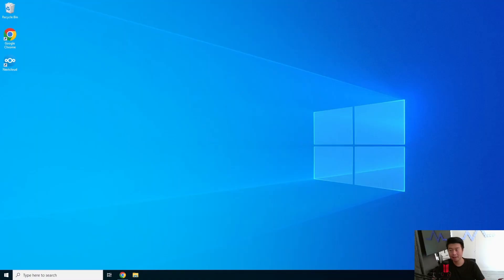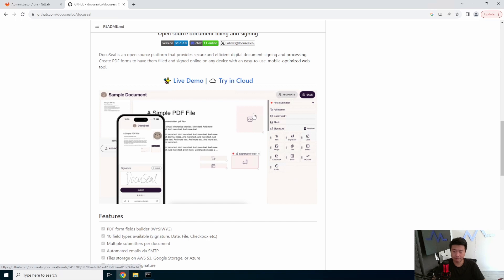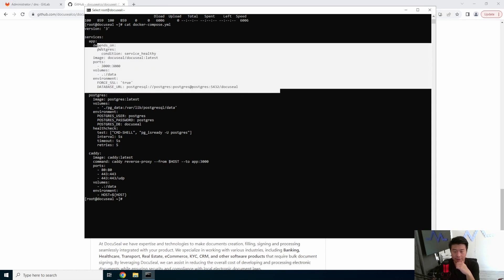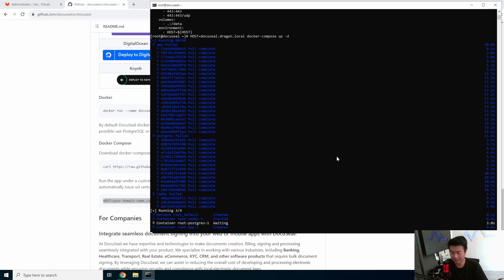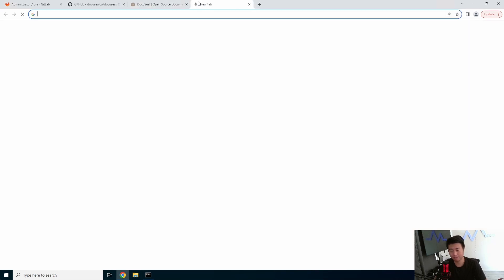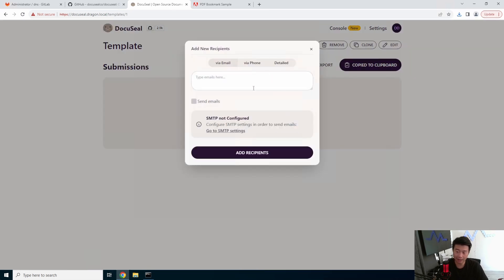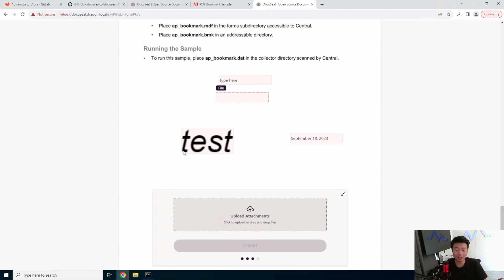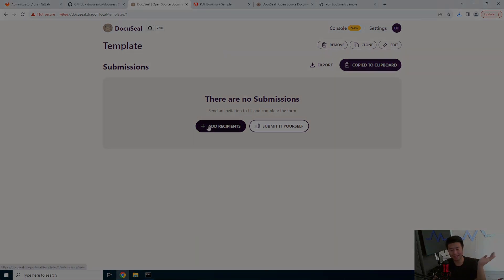Homelab Series - Creating a DocuSeal Server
Welcome to my Homelab Series! Here we will go through creating a DocuSeal Server!